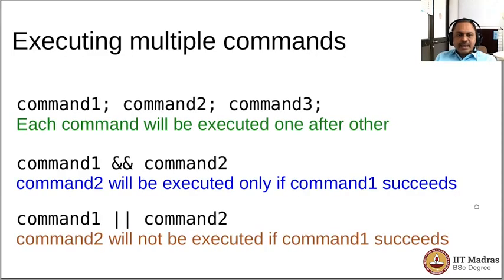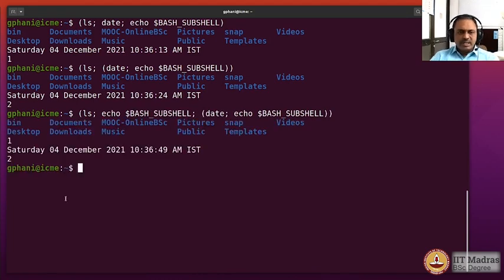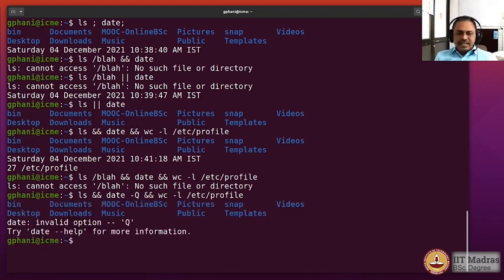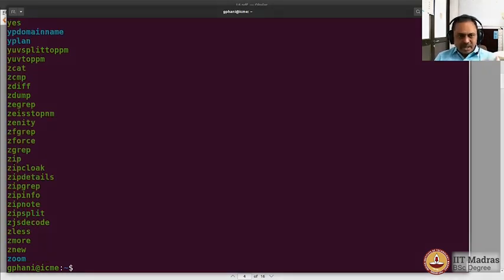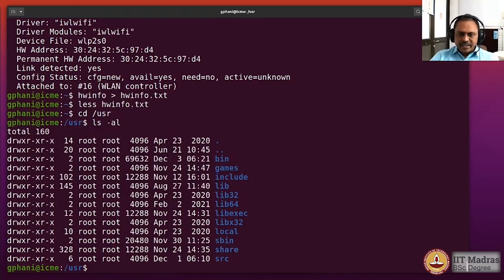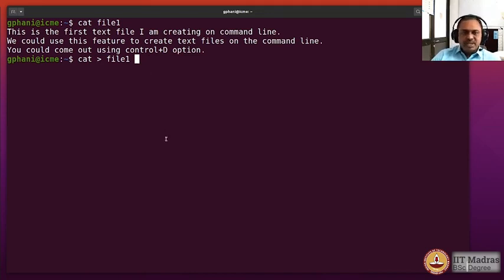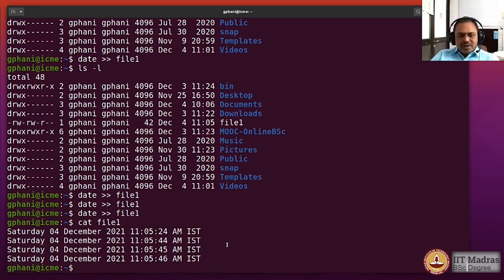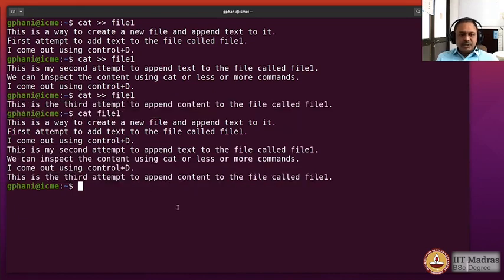Lecture 7 Combining commands and files 480p mp4